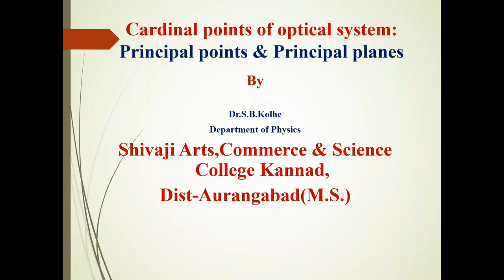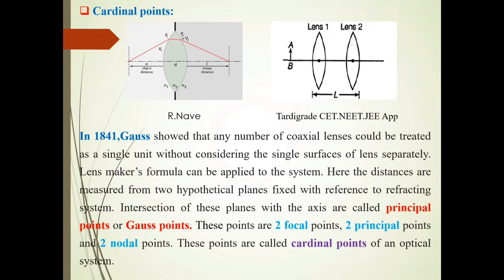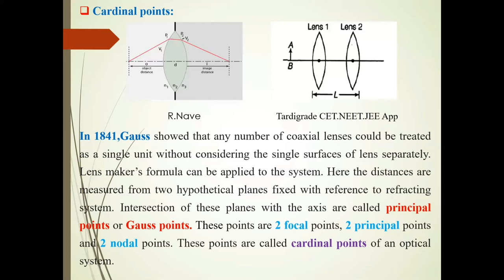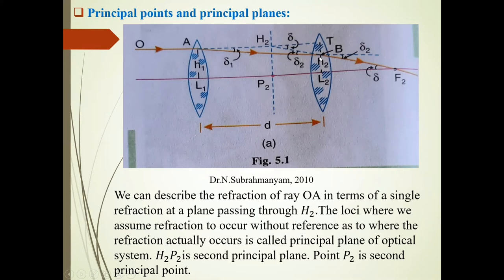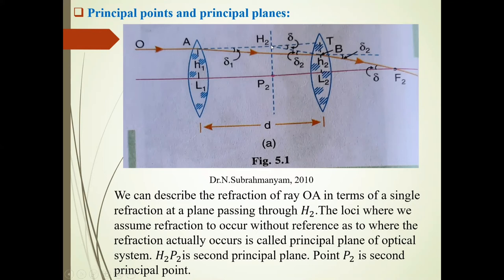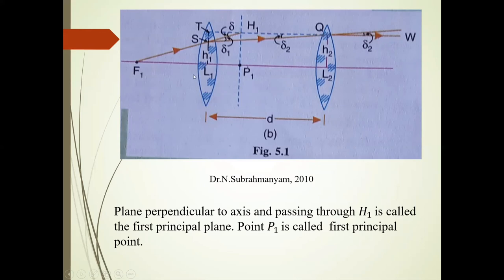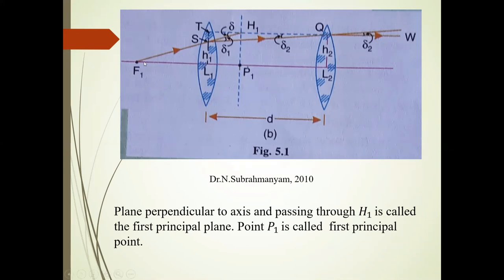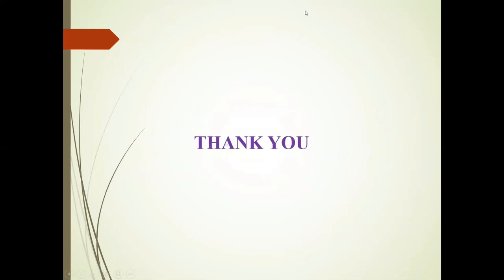Cardinal points of optical system: Principal points and Principal planes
Here principal points and principal planes of optical  system have been  discussed.